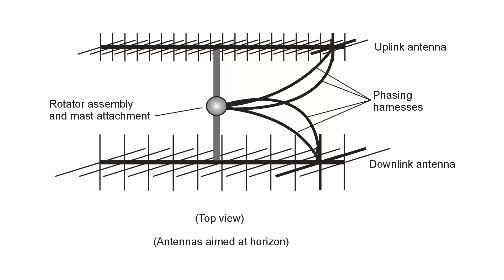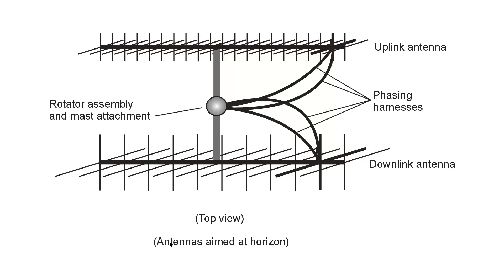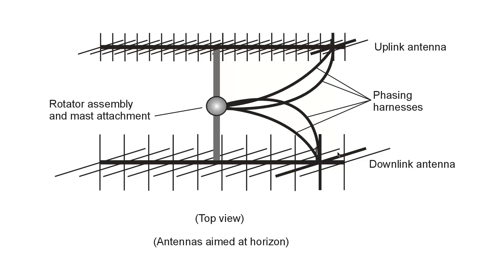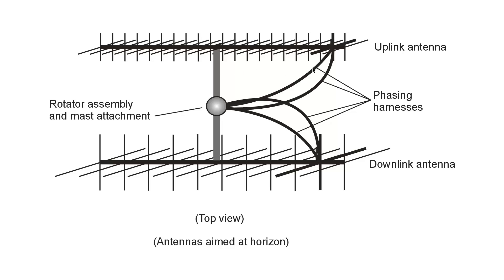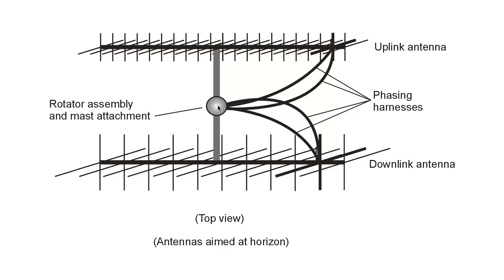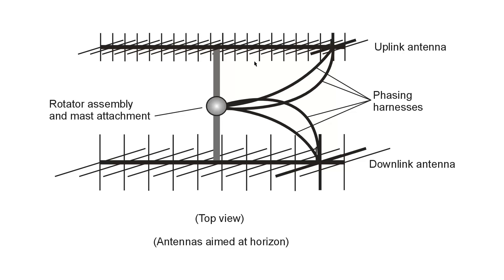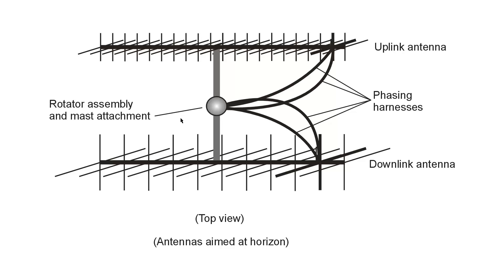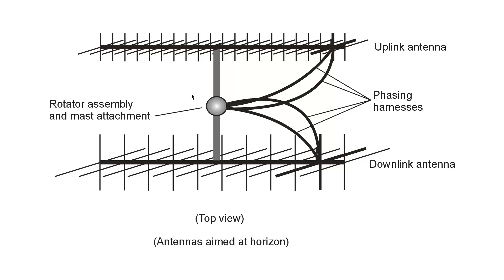Dual-Yagi Satellite Communications Antenna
Two pairs of Yagis, properly oriented and phased, transmit and receive signals with circular polarization for satellite communicatons. 73 de W1GV.